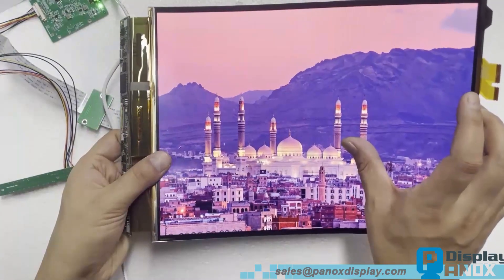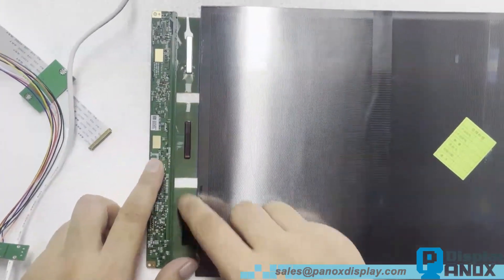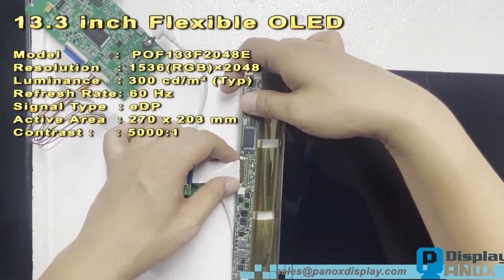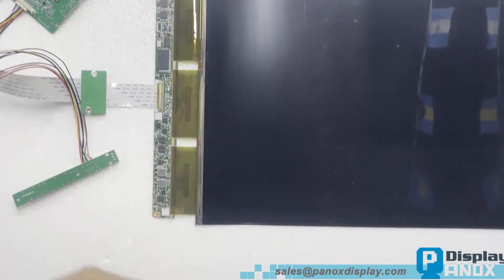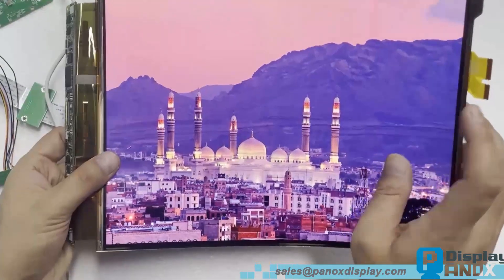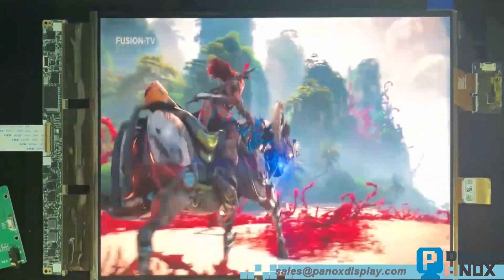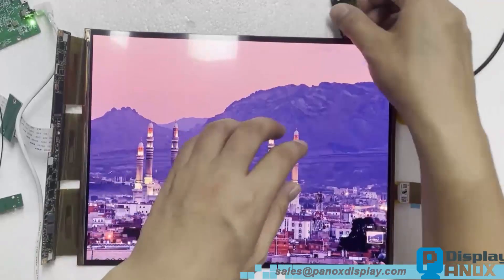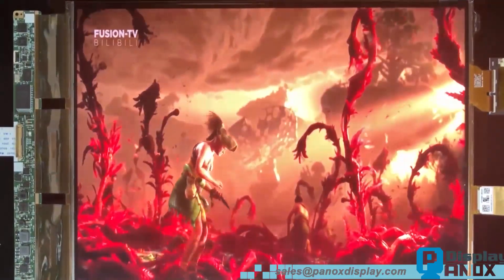Introducing Our 13.3-Inch Flexible OLED Display – Ultra-Slim, High Clarity, Bendable!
We’re excited to showcase our 13.3" flexible OLED panel – engineered for innovation in foldable, wearable, and next-gen portable devices. With advanced eDP 1.3 interface and ultra-thin design, this display delivers stunning visuals and flexible integration.

🔍 Key Specifications:

📐 Active Area: 13.3 inches diagonal

💡 Brightness: 300 cd/m² (Typ. @ 80% OPR)

🎨 Color Depth: 8-bit, 16.7M colors

📏 Pixel Pitch: 0.132 mm x 0.132 mm

🖼️ Resolution: 1536 × 2048, RGB Tri-angle

🔄 Bending Radius: 3R (Typ.)

💻 Interface: eDP 1.3 / DPCD 1.2, PSR + SSC supported

⚡ Power Consumption: 10.44W total (Typ.)

🧱 Thickness: Just 0.53 mm (w/o PCB)

🧪 Surface: Glare, Hard Coat 6H, Anti-Fingerprint

♻️ Environmental: RoHS & BFR/PVC-free

⚖️ Weight: Only 120g (Max.)

Perfect for high-end applications requiring lightweight, flexible, and vibrant display performance.